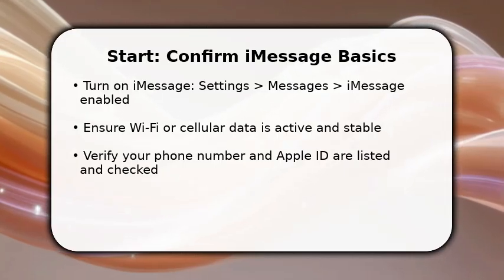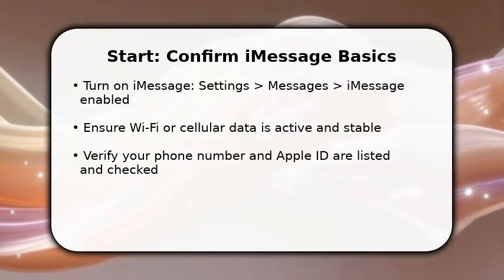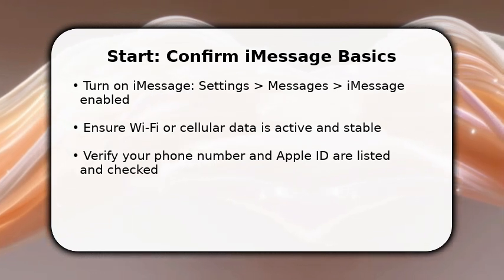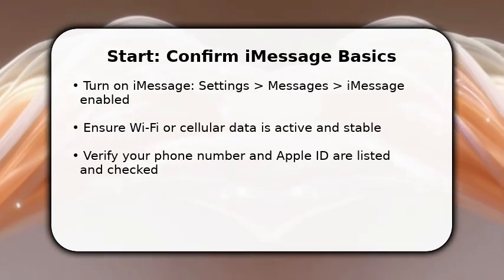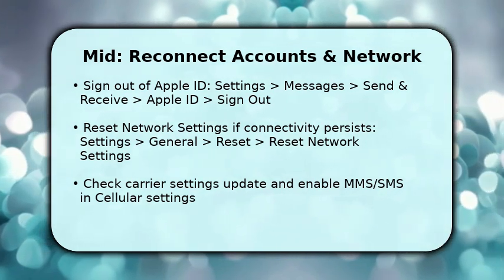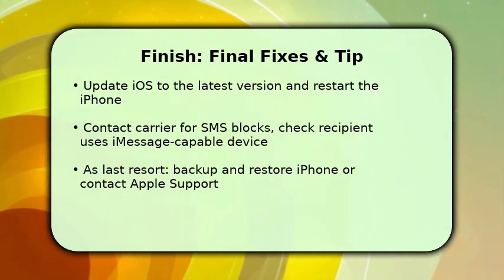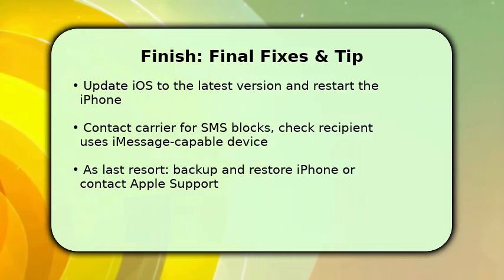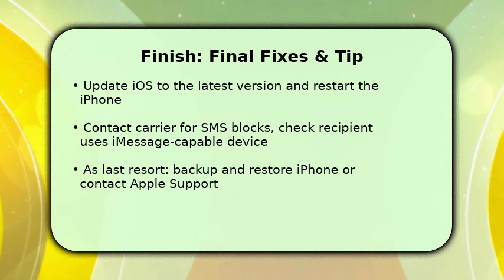How to Fix My Messages from Sending Green - Full Guide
Discover the reasons behind your messages turning green and learn how to fix them. This comprehensive guide covers troubleshooting steps, common issues like network problems or software glitches, and provides practical solutions for various devices including smartphones and computers.

green text on messaging,